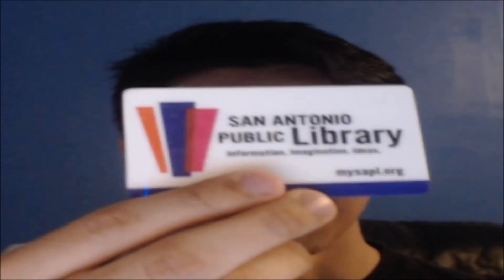What Credit Cards Do I own?｜Credit Cards Tips